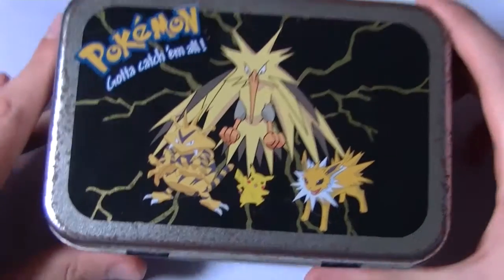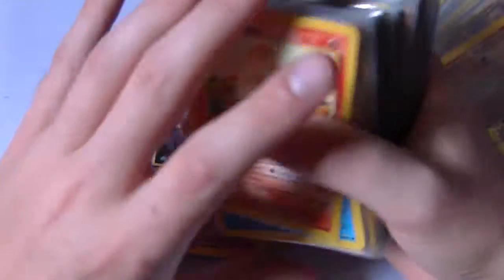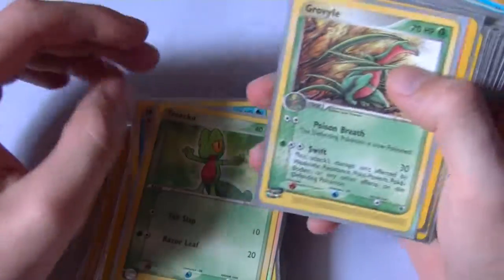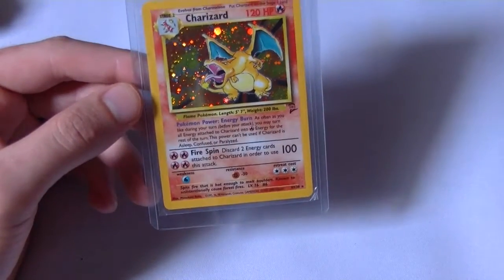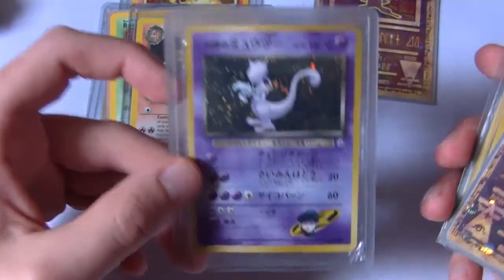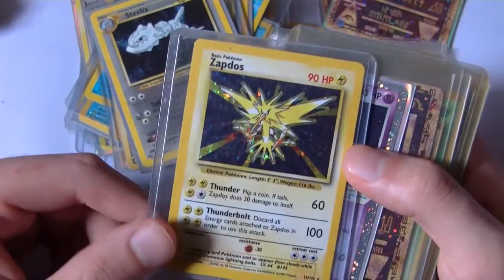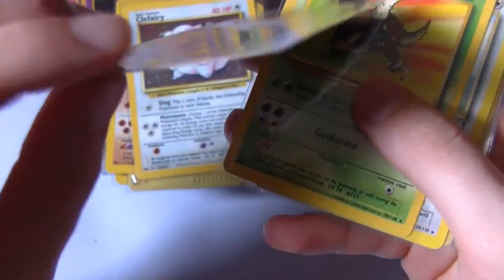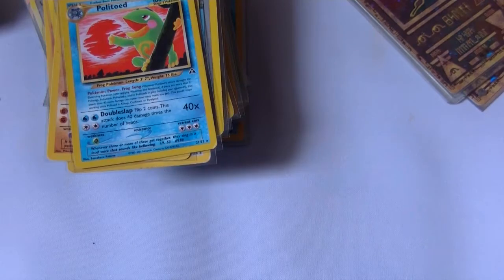GMOB Podcast Update! And My Pokemon Collection